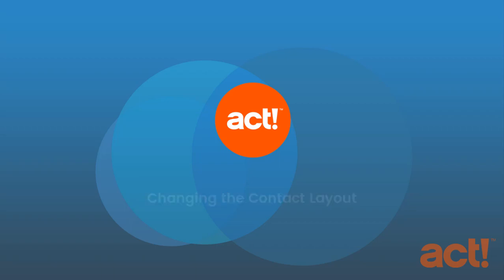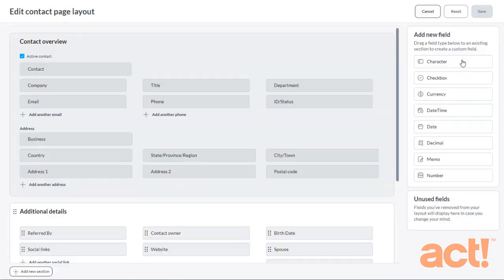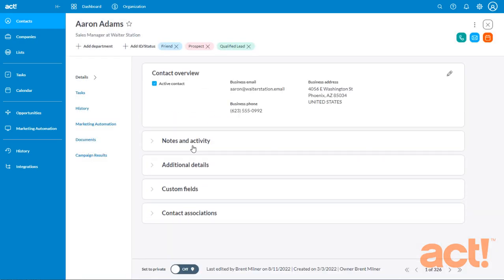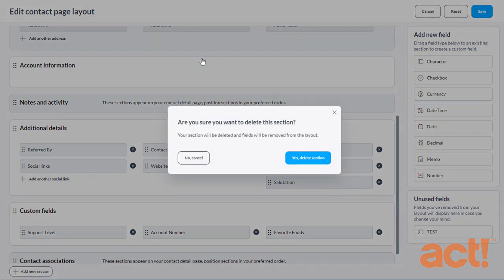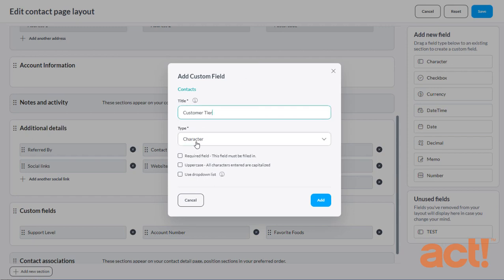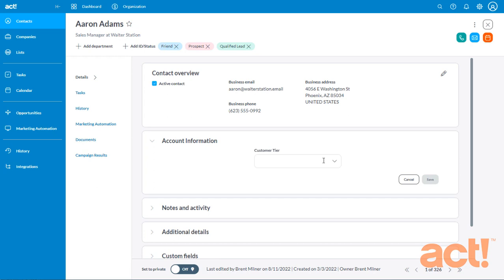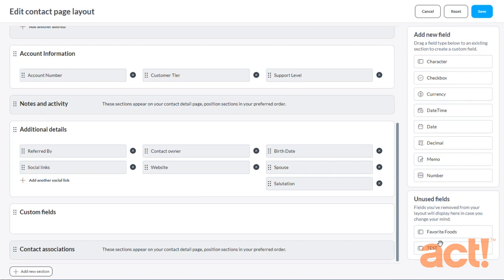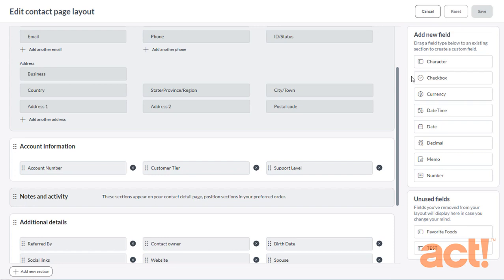Act! CRM - Changing the Contact Layout